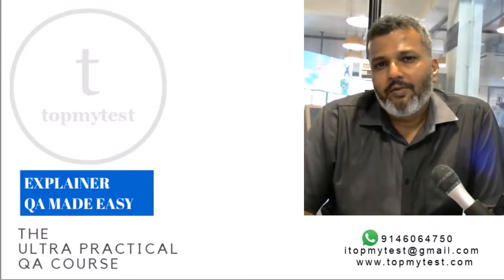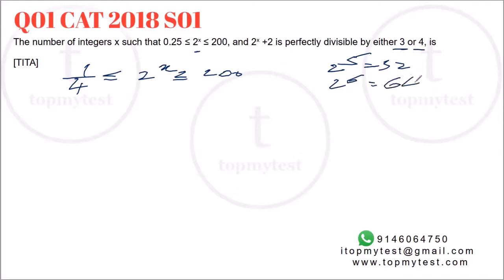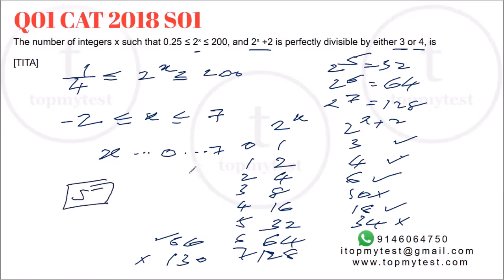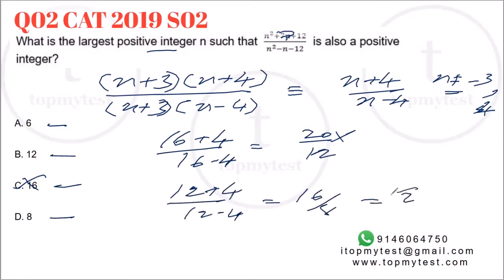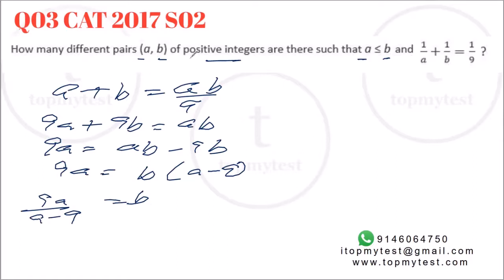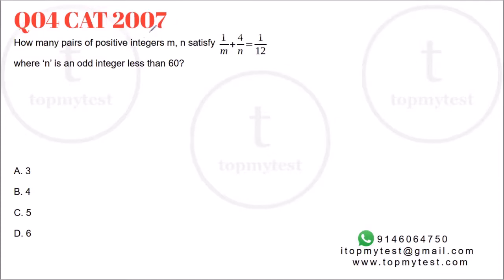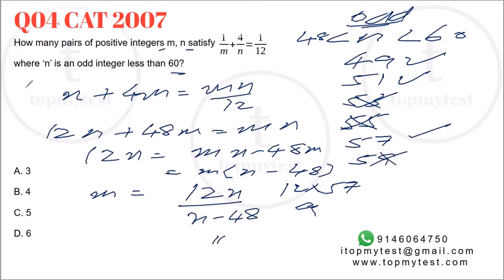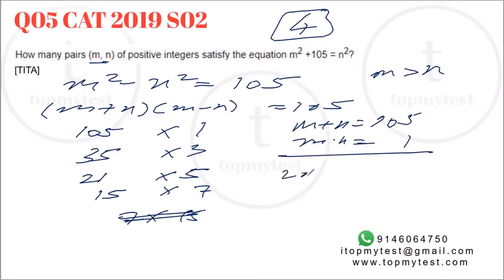CAT QA Explainer | Algebra | Equations and Inequalities | Integral Solutions Part 02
Im this second part of Integral Solutions (or integer value solutions) for CAT QA , we look at some recent questions from CAT exam. The key method of solving these questions is to quickly find the bounds of the variables. Once we do that we can substitute values to solve these questions quickly.

CAT QA Explainer – Integral Solutions Part 02

CAT QA Explainer – Integral Solutions Part 01